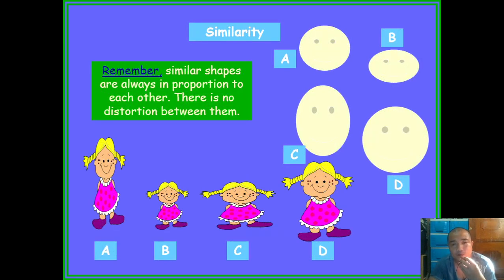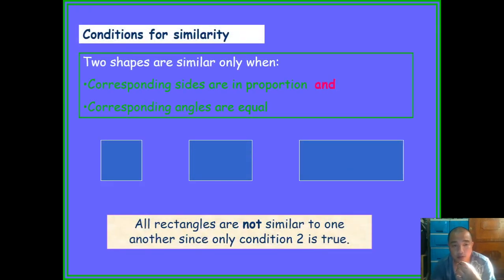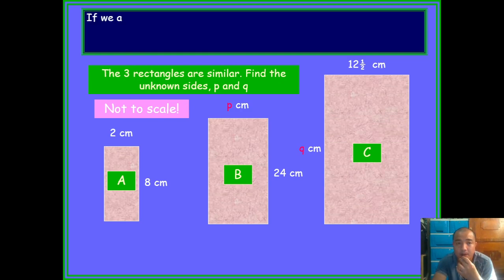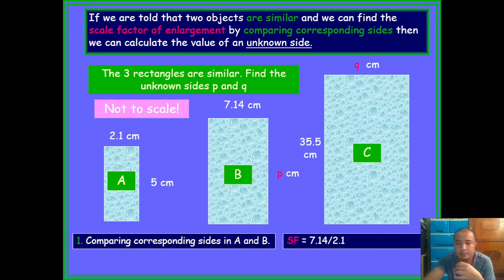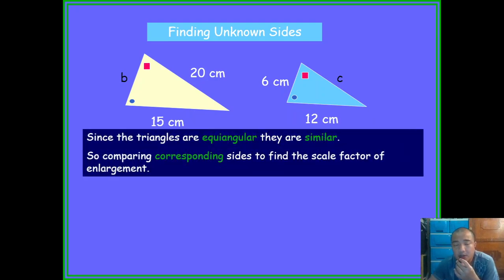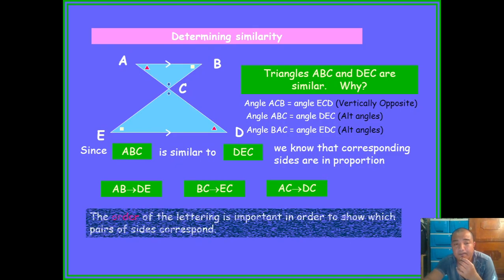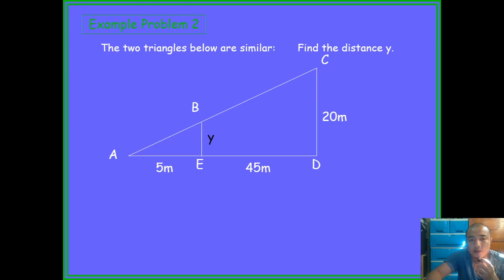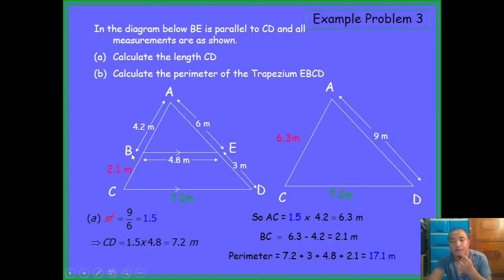Similar Triangles 2 (Math 9) Q3